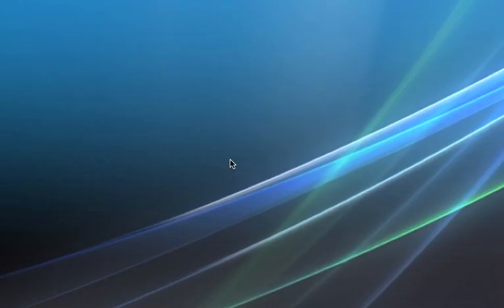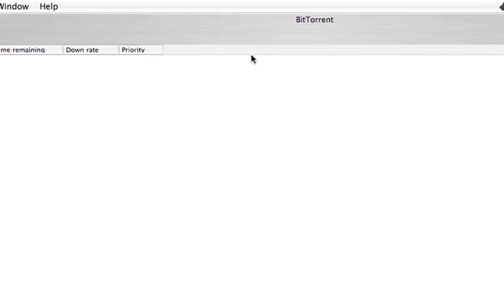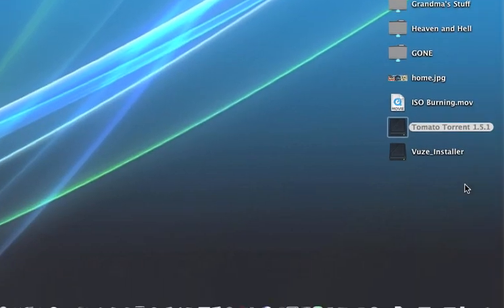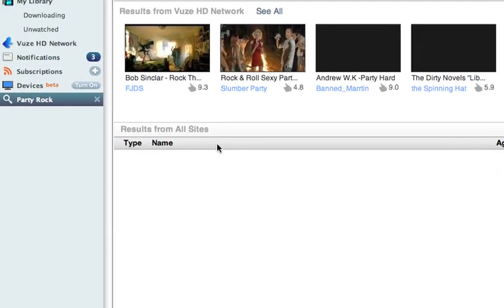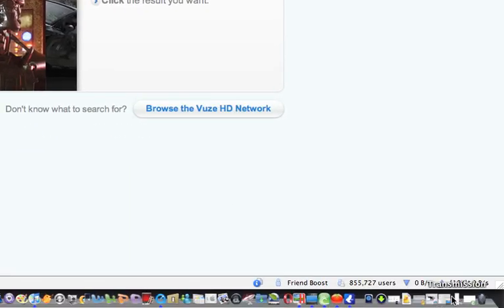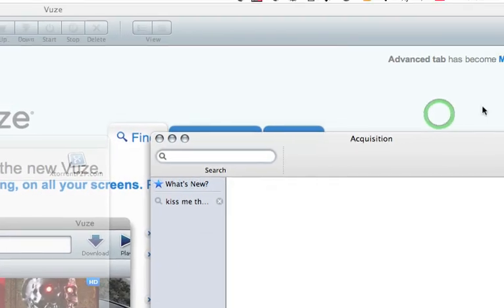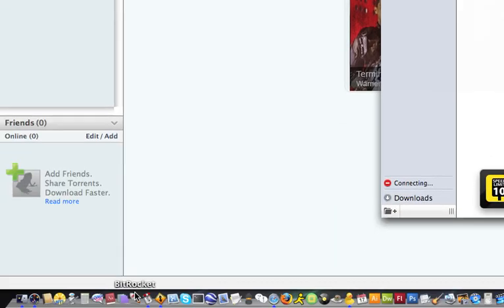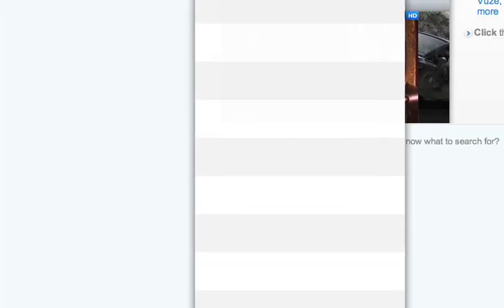MacTekTips Episode 5:Torrents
All of these apps are free just google the name!